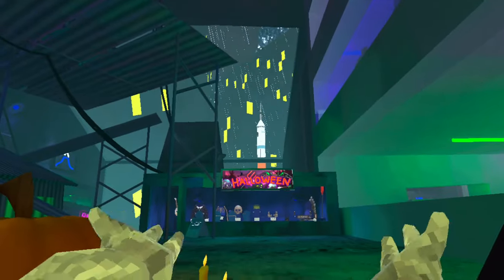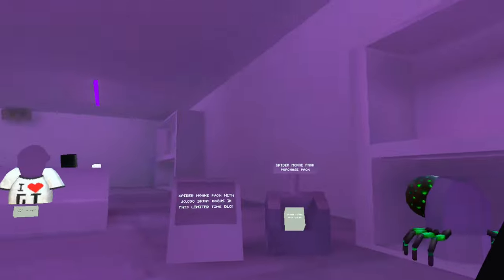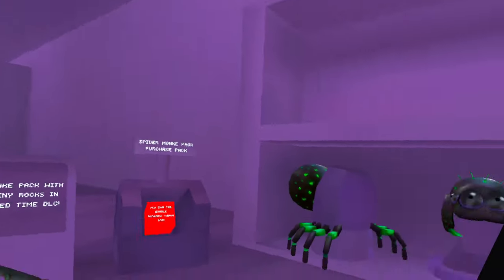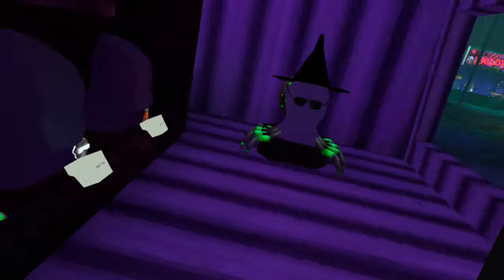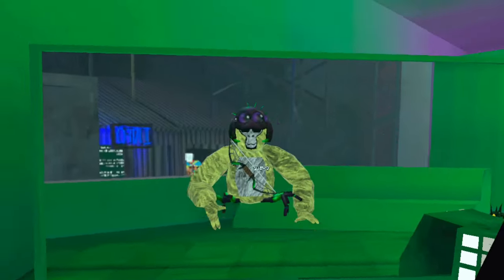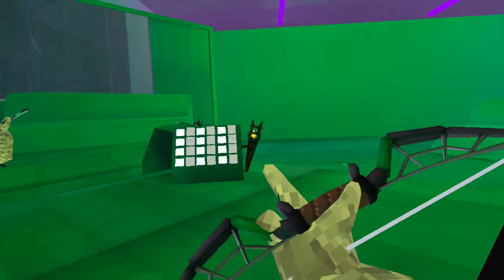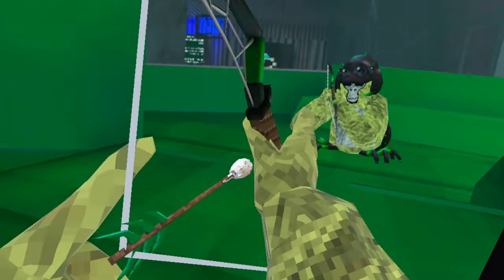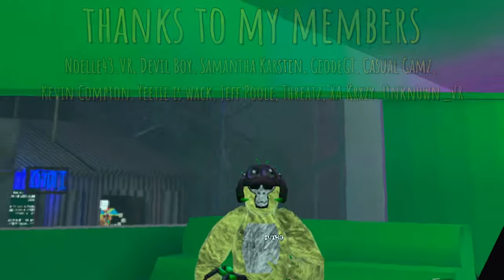Reviewing the Spider Monke Pack! (Gorilla Tag Halloween Update DLC) 🕷️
NEW Gorilla Tag Halloween Spider Monke Bundle! 🦍 Let's review it together!

For the price of $29.99, you'll get 10,000 shiny rocks and exclusive cosmetics – the Spider body, the Spider head, and the Spider bow!

🔵 Gorilla Tag Spider Monke Bundle Contents:

-10,000 Shiny Rocks
-Spider Body cosmetic
-Spider head cosmetic
-Spider bow cosmetic